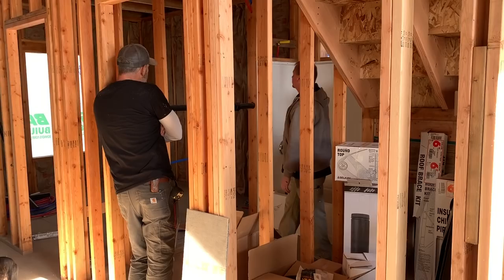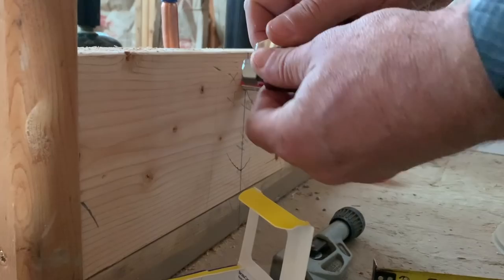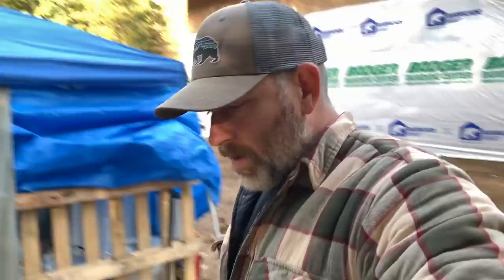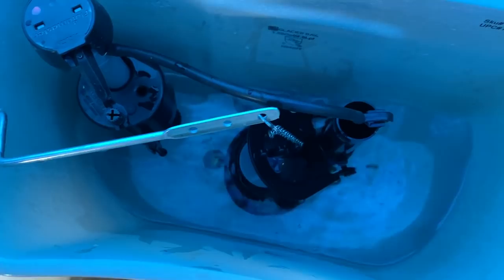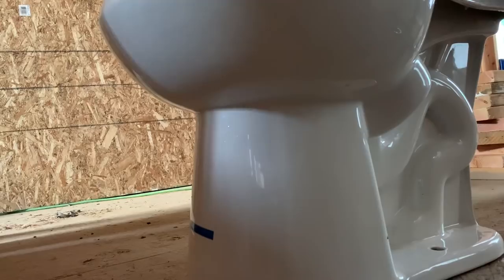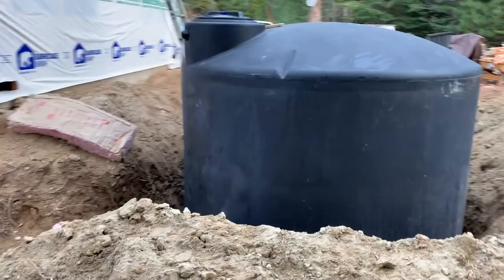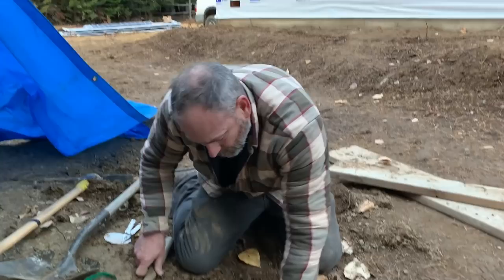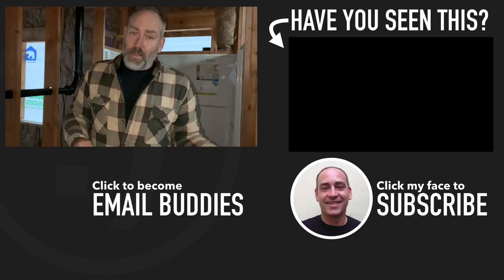YOU WON'T BELIEVE IT! | Off Grid Cabin Build #50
In this episode of our off-grid cabin build series, we pass our rough-in plumbing inspection and can finally go to the bathroom indoors. Join us as our family builds our off grid dream home.

If you like this video you might also like these videos from Red Poppy Ranch and Wild Wonderful Off-Grid.